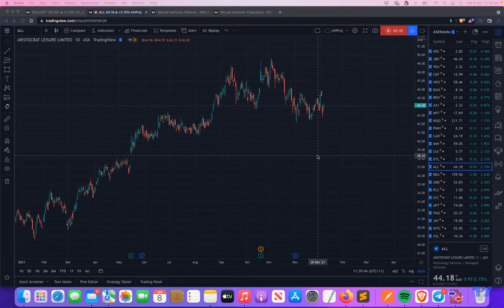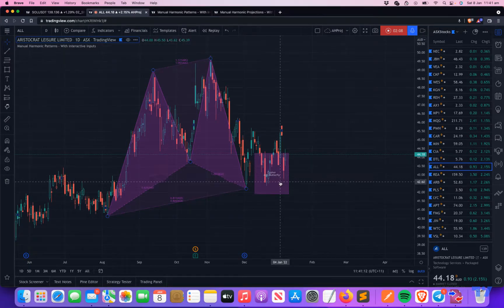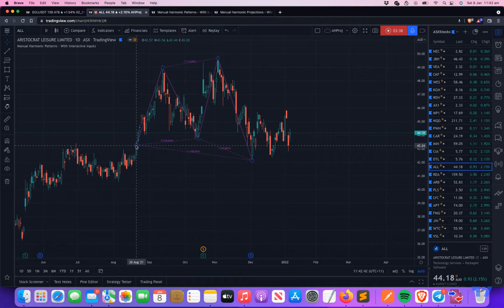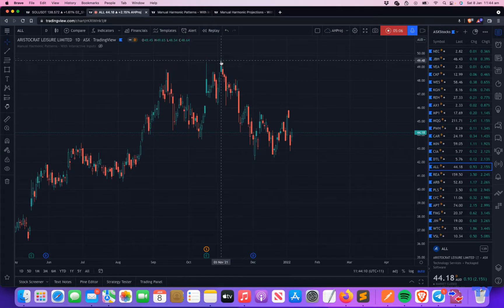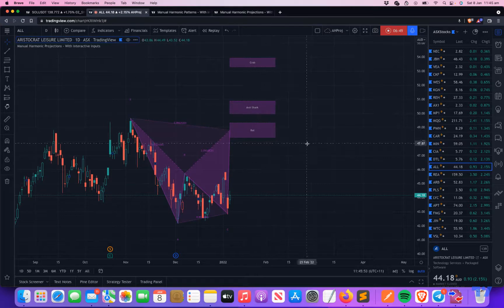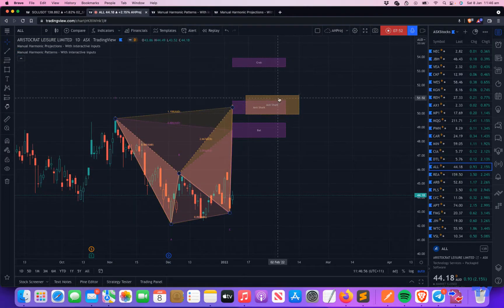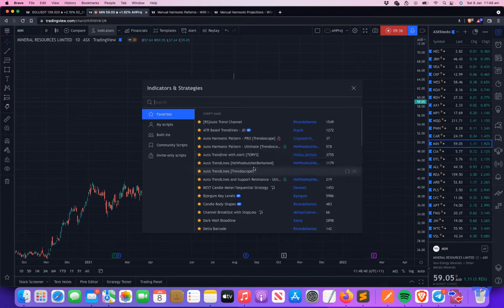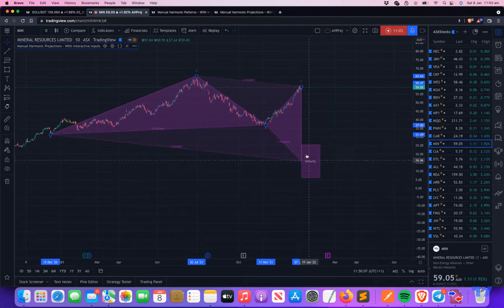HOW-TO: Manual Harmonic Patterns and Projections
Manual Harmonic Patterns and Manual Harmonic Projections are free open source indicators built on the basis of interactive inputs. Video explains briefly how to use them on chart.

If you are new to Tradingview and want to create a free account, please follow the

You can get free subscriptions for up to 6 months. Read how